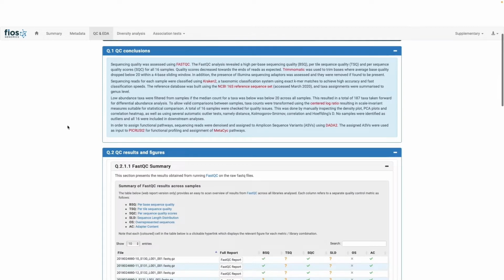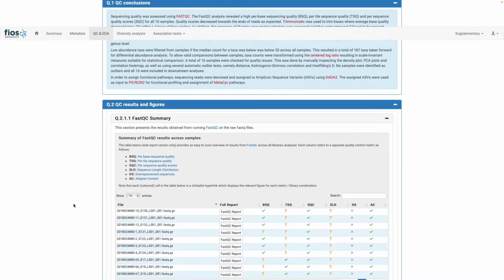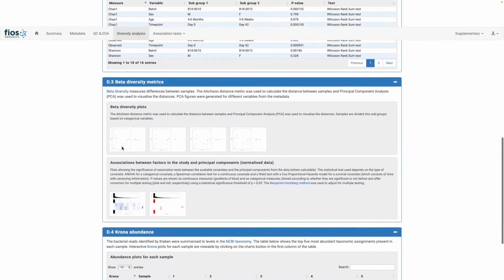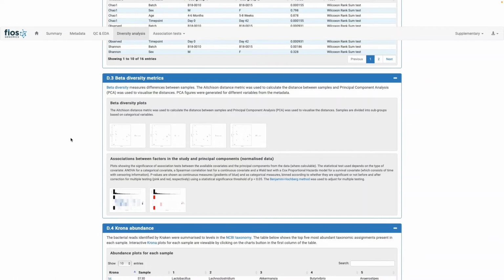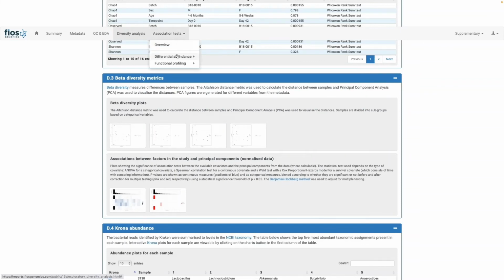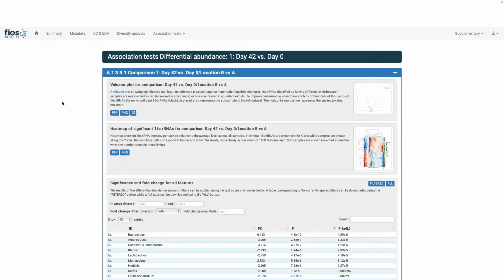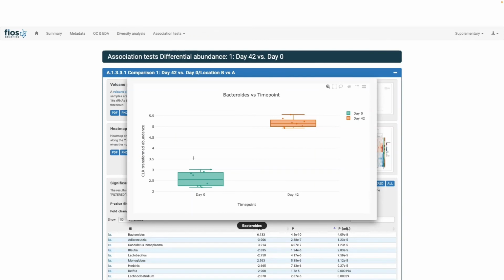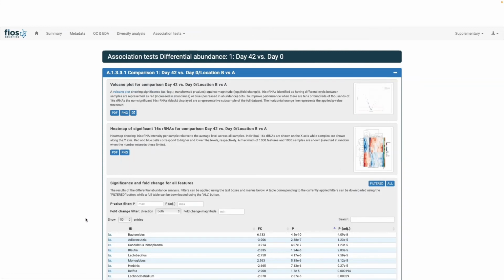Microbiome analysis of imported mouse populations between two locations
In this sample bioinformatics report, we look at the differences in the intestinal microbiome of mice following transfer between laboratories.